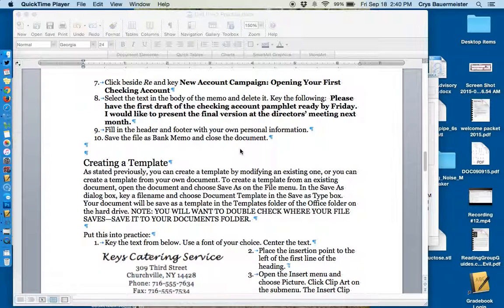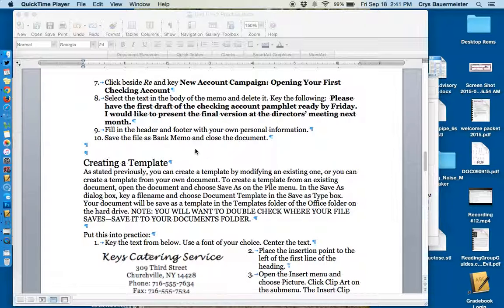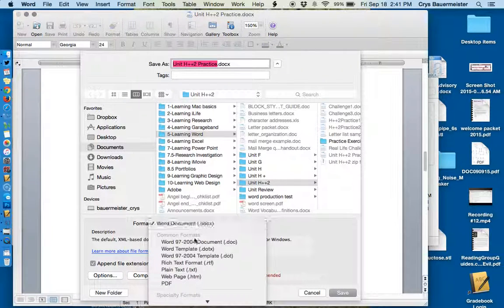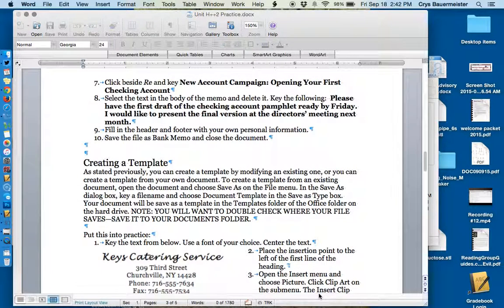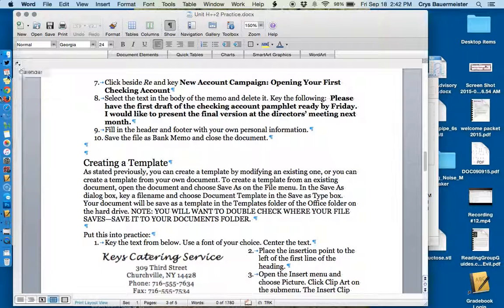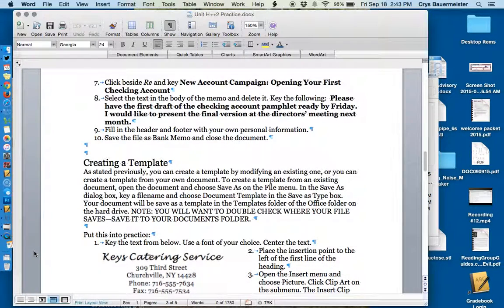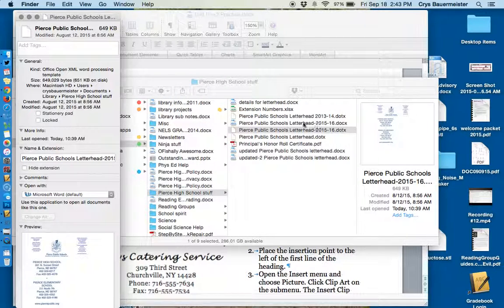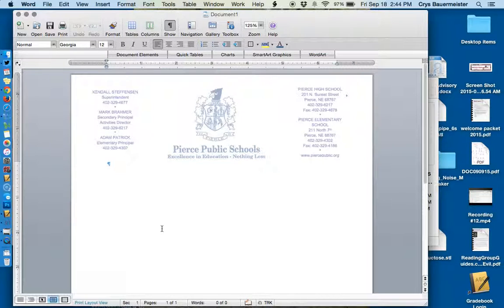Templates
Purposes of a template, suggestions for creating, components needed